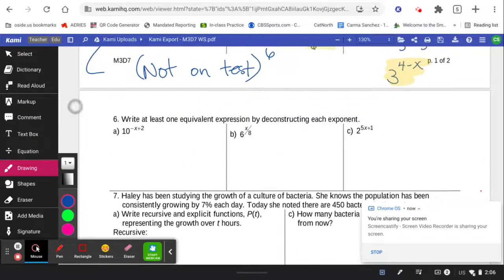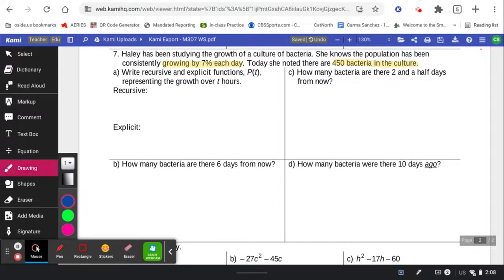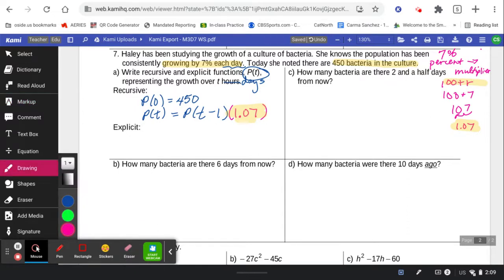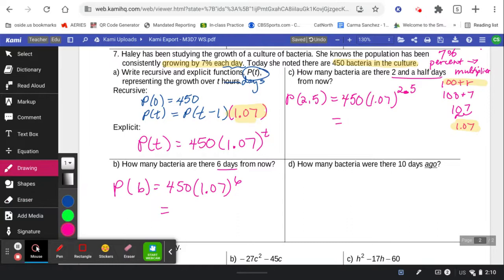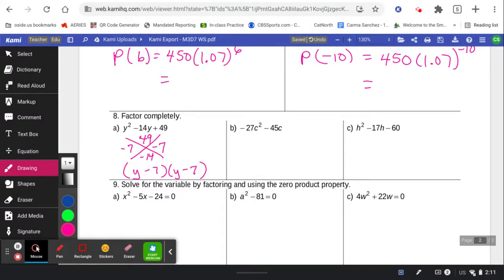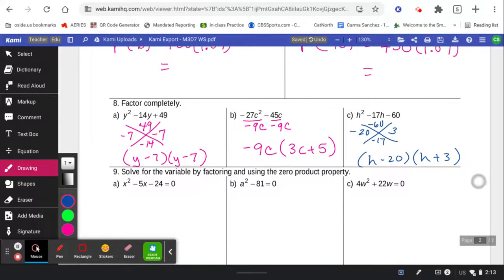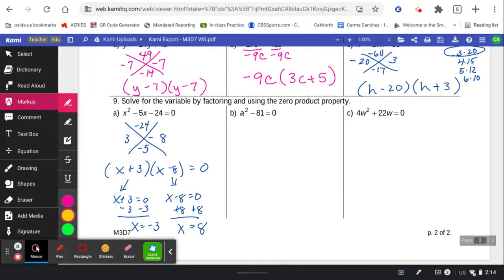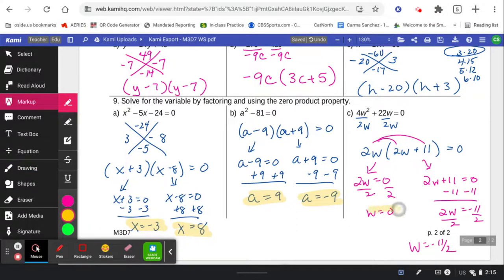M2 M3D7 BACK Factoring, word problem, solve by factoring